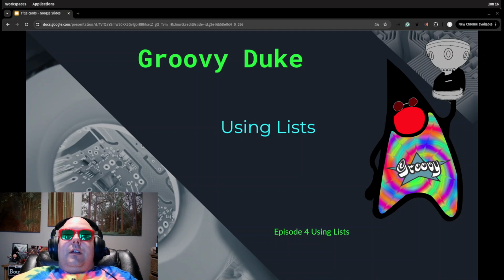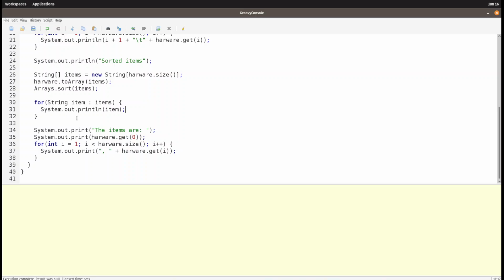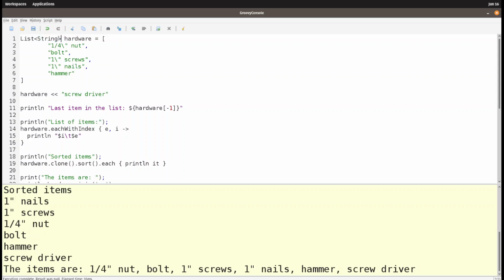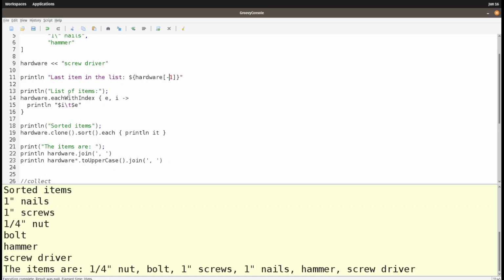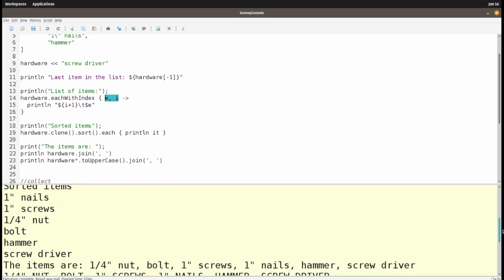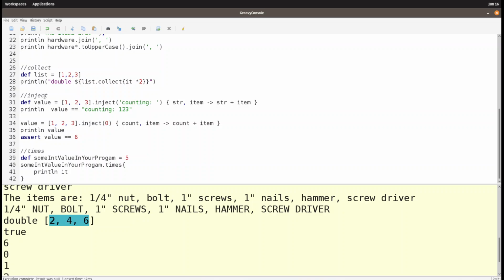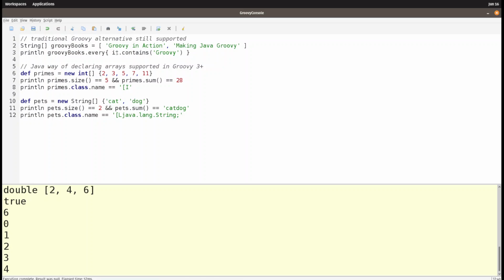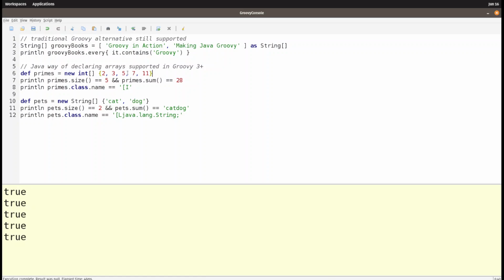Episode 4 Using Lists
In this episode, I'll be going over using Lists in Groovy.